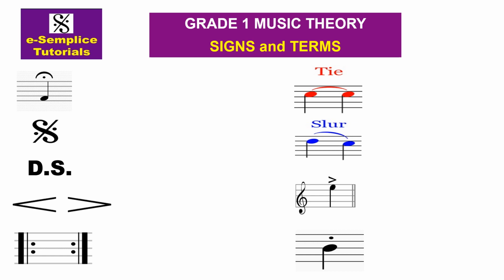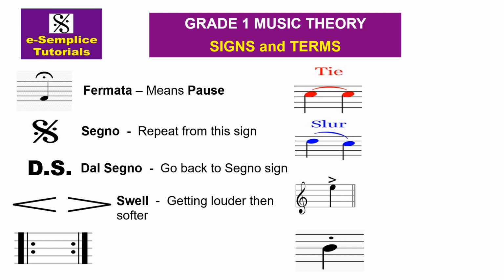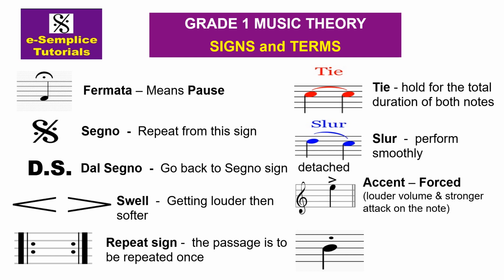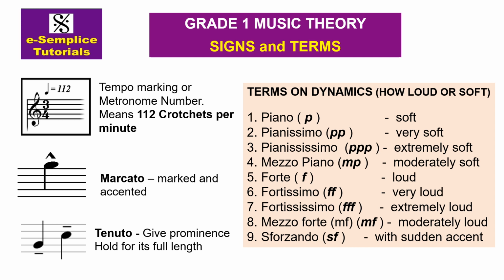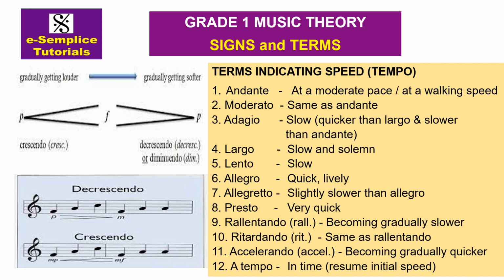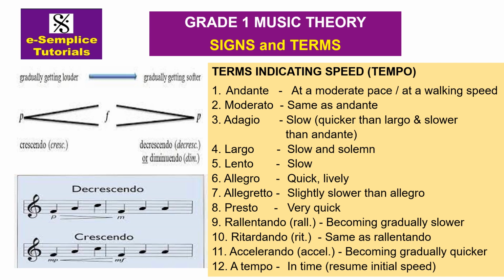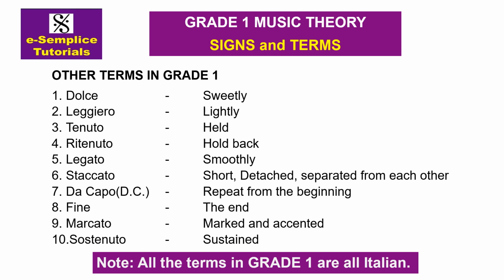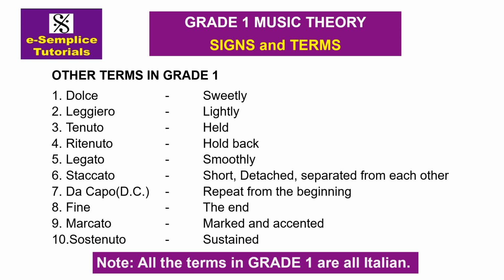Grade 1 - Signs & Terms